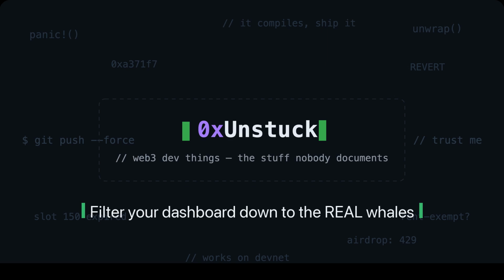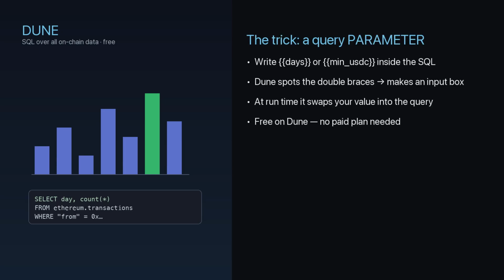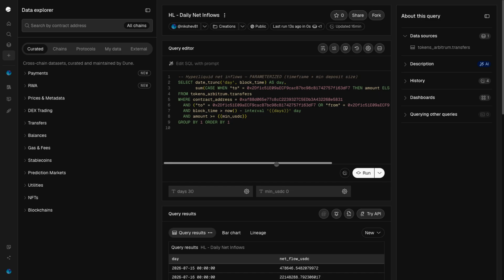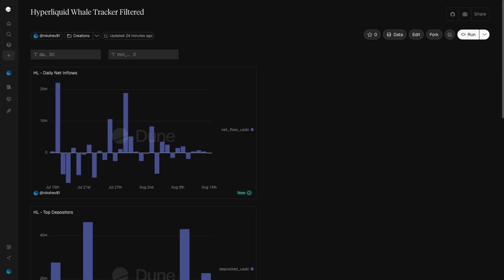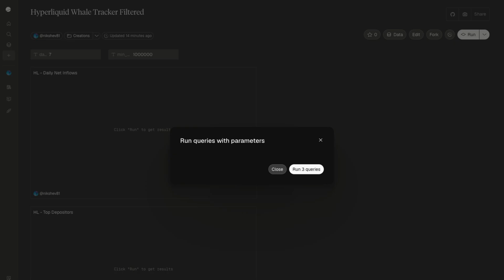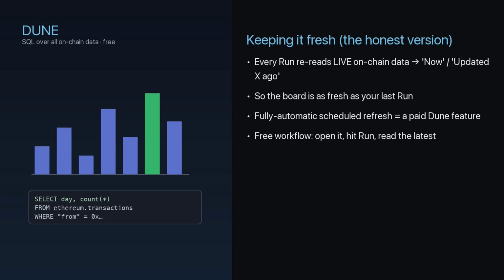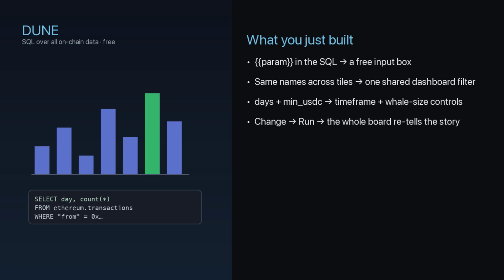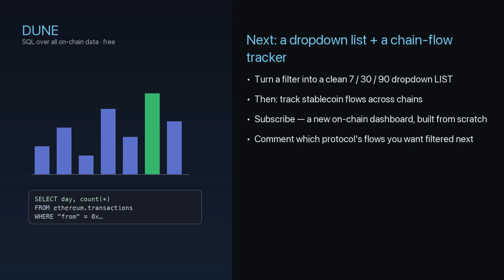Your Dune Whale Tracker Is Lying to You — Fix It With 2 Filters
Learn how to add interactive filters to a Dune dashboard to track Hyperliquid whale activity. Customize your queries easily.

This tutorial demonstrates how to implement dynamic parameters within your SQL queries for a Dune dashboard. By adding time frame and minimum deposit size settings, you can toggle between viewing general platform deposits or filtering specifically for large whale transactions. This approach allows for more flexible data analysis without needing to rewrite your code repeatedly.

Whether you are a developer or a data analyst, this method improves your ability to monitor Hyperliquid whale activity in real-time. You will see exactly how to structure the parameters so users can adjust the dashboard view on the fly. Mastering these interactive filters makes your Dune analytics projects much more useful for others.

⏱️ Chapters
0:00 A dashboard with one view is only half a tool
0:33 What we're adding — two filters
0:59 The trick: a query parameter ({{ }})
1:28 Add {{days}} + {{min_usdc}} to the query
2:04 Same two lines → all three queries
2:32 The filters appear on their own
3:01 Change it → Run 3 queries
3:32 Whales only — the story flips negative
4:07 Keeping it fresh (the honest version)
4:42 Recap · Support · Next

🧰 Stack: Dune Analytics · SQL parameters (`{{days}}`, `{{min_usdc}}`) · shared dashboard filters · `tokens_arbitrum.transfers` · Hyperliquid Bridge2 on Arbitrum

• SOL / USDC (Solana):  3bQPvjmVr2hXdZuzByxmoo3kwkjUwTdnerUUDYUweF2K
• ETH / USDC (Ethereum):  0xf96102f5f500f1E51E3A1e9B576977fB2EaC83E5
• USDT (Tron):  TXA9qxr9yZjV3yEPiN9gGYzV6agfCUbizj

💬 Comment which protocol's flows you want to filter next.

Angle / hook
"A dashboard with one fixed view is half a tool. Add two filters — timeframe + whale size — and flip it from every deposit to whales-only, live. Free, with Dune parameters." Rides the Hyperliquid demand + the practical, reusable "parameters/filters" intent. ← lead with this.

Sources / proof
- Real Dune captures (via CDP): `{{days}}`/`{{min_usdc}}` in the net-inflows SQL + auto-generated param inputs; the two shared dashboard dropdowns; the "Run 3 queries" confirm; the whale-only board (days=7, min_usdc=1,000,000) with **net flow negative**. Data: `tokens_arbitrum.transfers`, USDC `0xaf88d065e77c8cC2239327C5EDb3A432268e5831`, Hyperliquid Bridge2 `0x2Df1c51E09aECF9cacB7bc98cB1742757f163dF7`.
- Verified live 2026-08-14. Filtered dashboard
- SQL: `queries/01_net_inflows_params.sql`, `02_top_depositors_params.sql`, `03_biggest_deposits_params.sql` (GitHub).